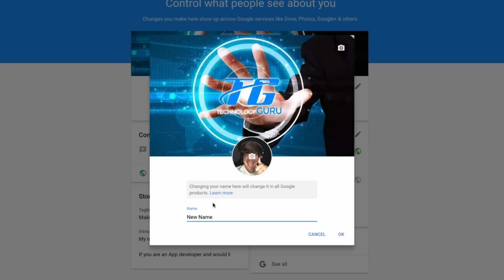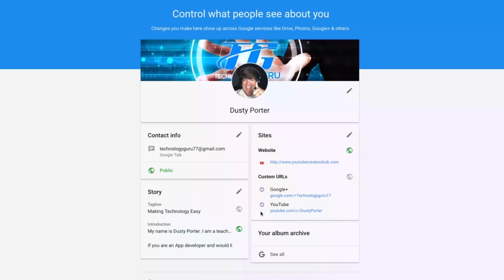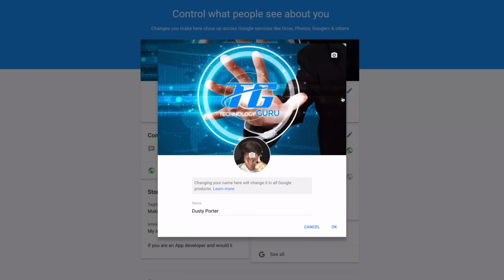How To Change Your YouTube Channel Name - Full Tutorial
In this video tutorial, I show you how to change your YouTube channel name.